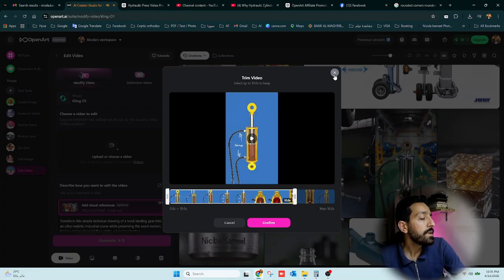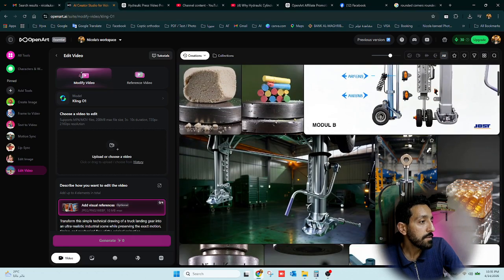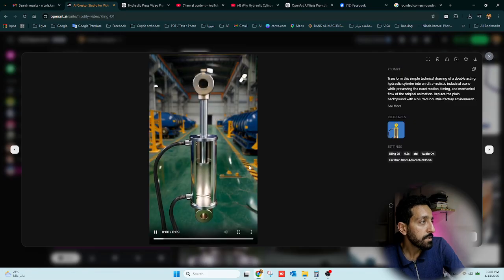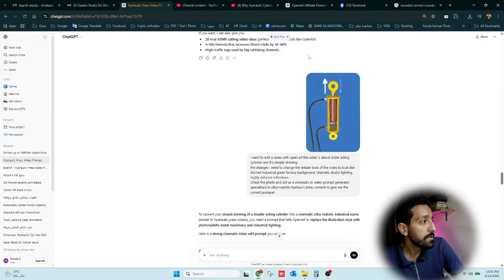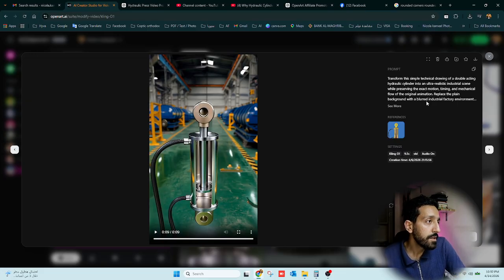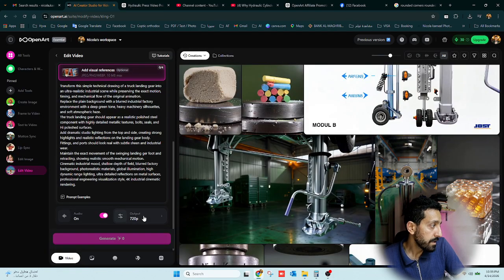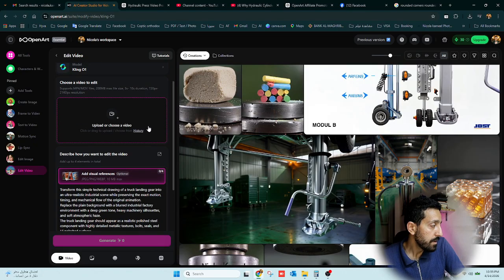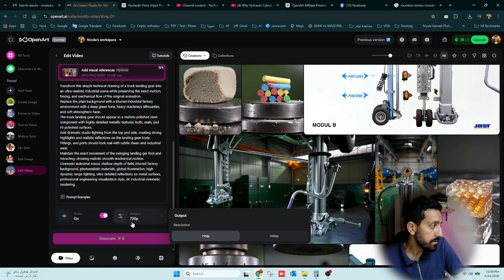How I Turned a Simple Diagram into a Realistic Video Using AI (OpenArt + ChatGPT)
In this video, I show how I transformed a simple online diagram into a fully realistic cinematic video using AI tools like OpenArt and ChatGPT.

Starting from a basic drawing, I used smart prompts and AI techniques to completely change the look into a high-quality industrial-style animation with realistic lighting, reflections, and motion.

This is a step-by-step transformation showing how powerful AI tools can be for:

Video creation
Engineering visuals
Content creation
Freelancing projects

If you're interested in AI video generation, OpenArt tutorials, or using ChatGPT for creative work, this video will give you real ideas you can apply today.

Tools used:

OpenArt (AI video generation)
ChatGPT (prompt creation & optimization)